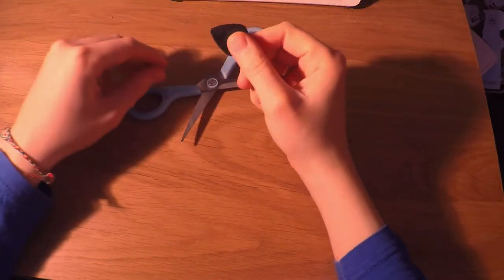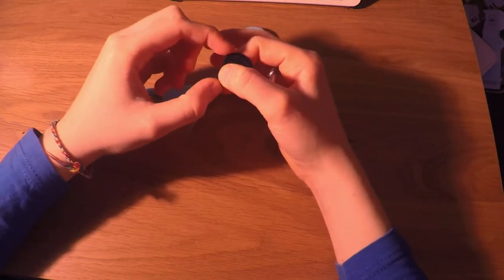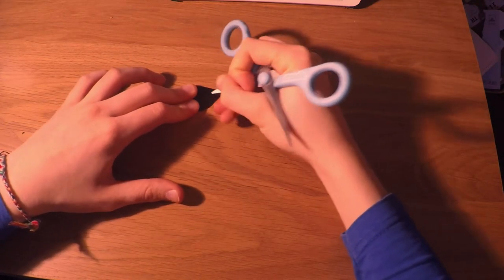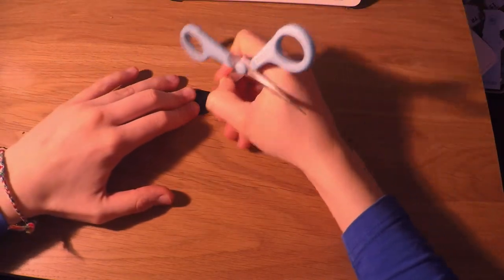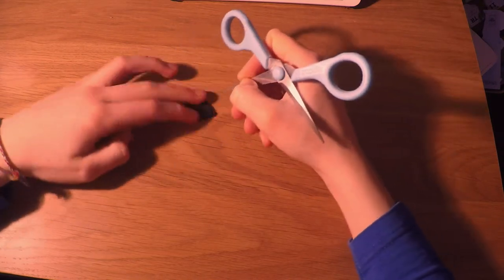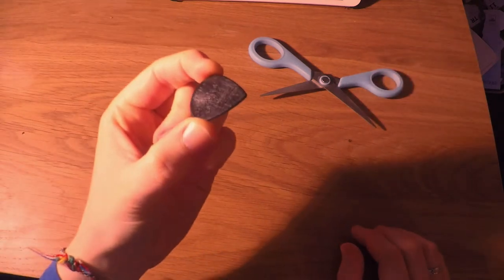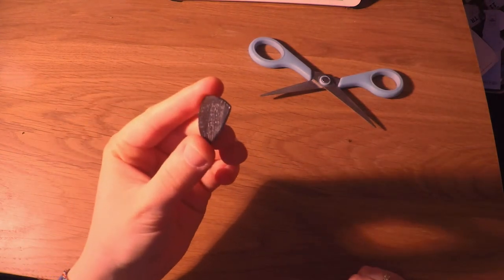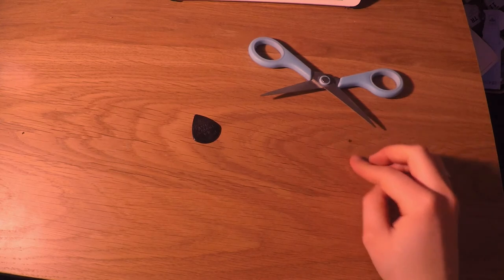Make Do DIY : Adding Grip to Picks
For when you find a pick that works for you but doesn't have enough grin this is how I add more grub to my picks.

Mon: Blog
Wed: Sound Of The Week !
Fri: Make Do DIY